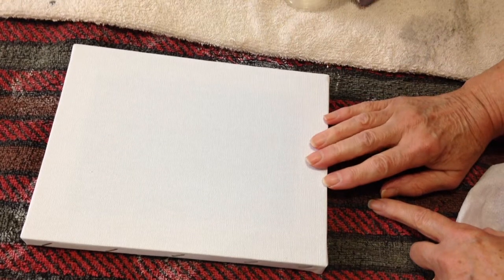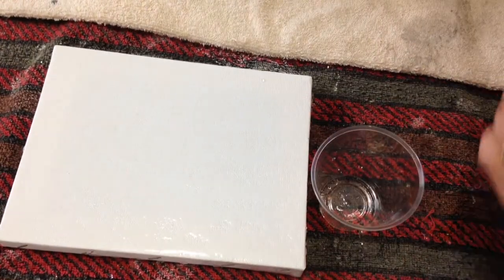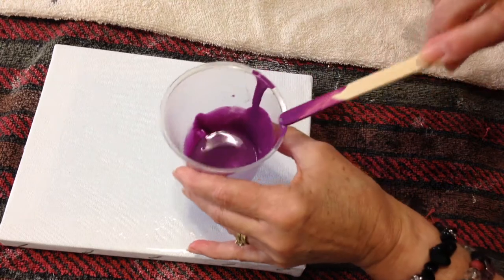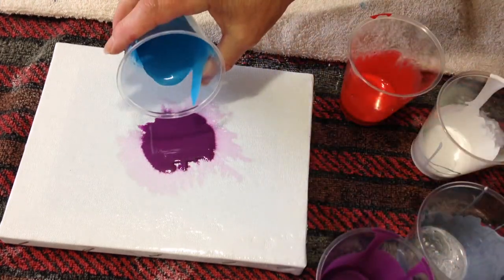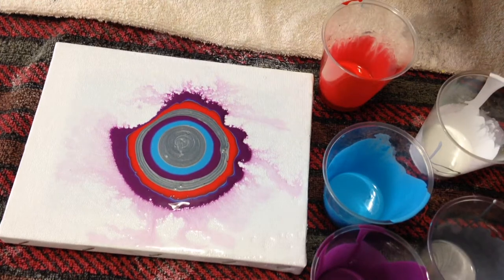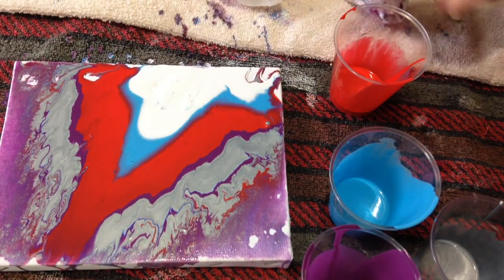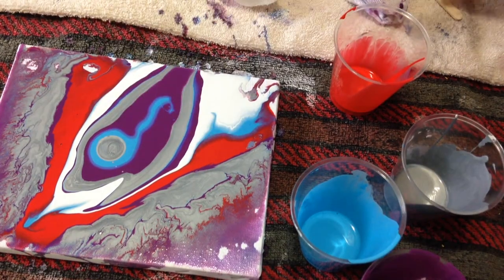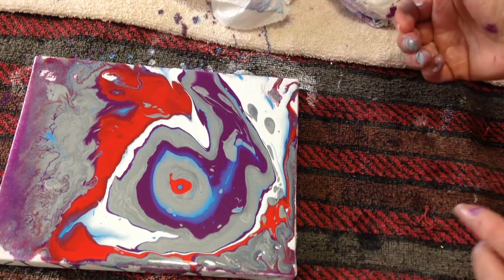liquid pour canvas art, directly on the canvas, paint and water - no silicone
Liquid Pour Canvas Art, directly on the canvas

Instead of pouring the paint into one cup, I poured directly on the canvas.  Just acrylic paint and water, no silicone